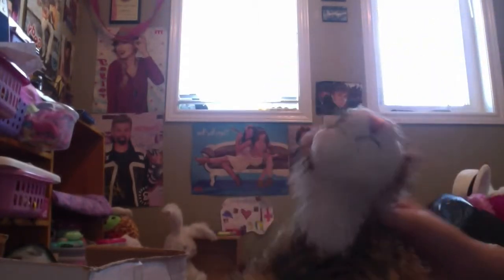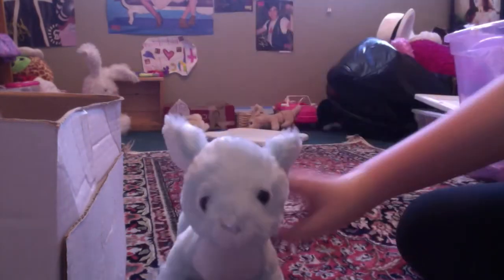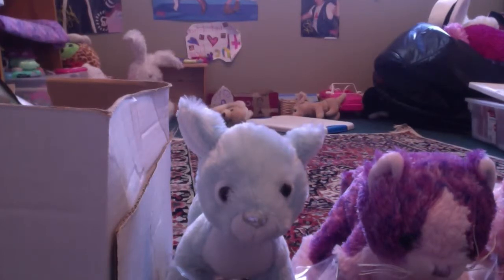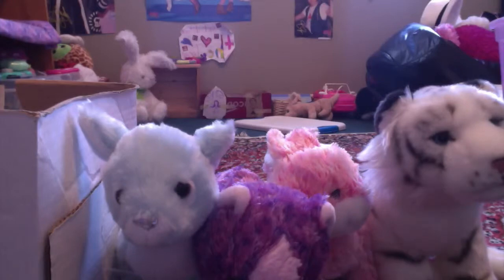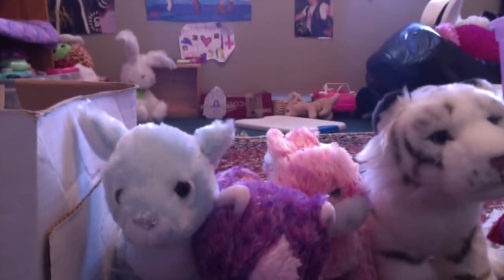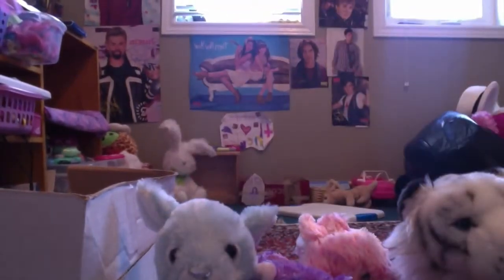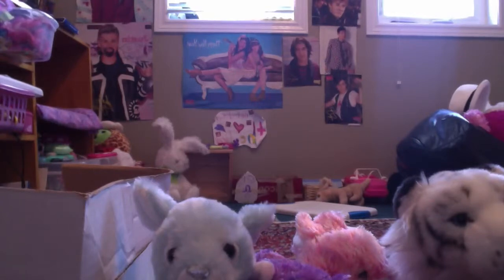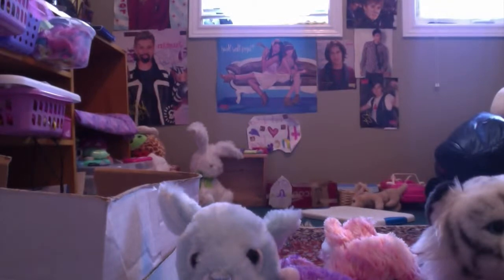favourites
my top 11 webkinz!